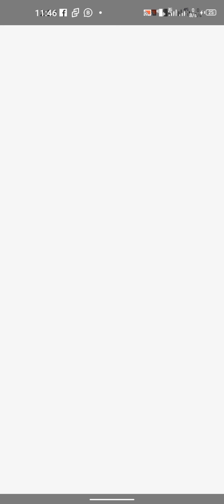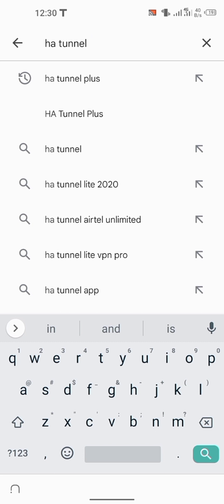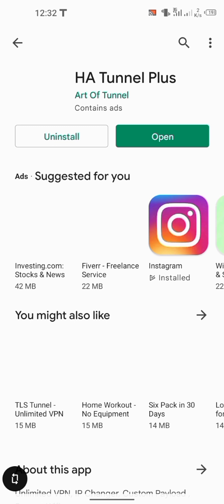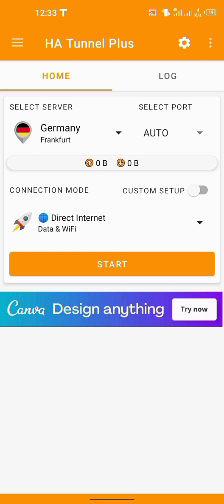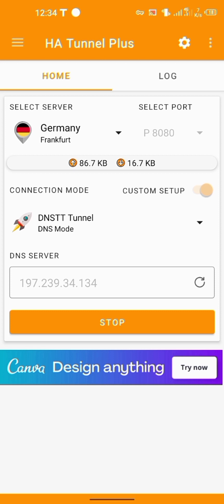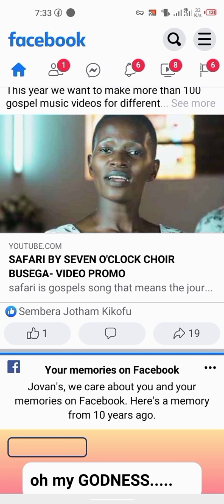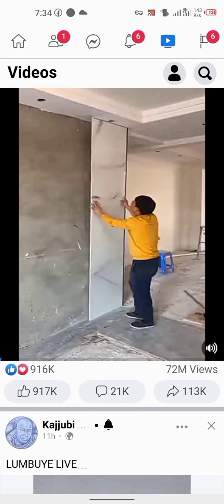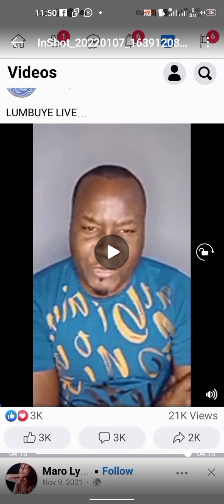How to setup HA tunnel plus for free on MTN OR AIRTEL without a host (EXPOSED) 2022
I SHOW YOU HOW TO CONNECT ON HA TUNNEL PLUS WITHOUT CREATING A FILE WE ARE USING DNS MODE ON ANY NETWORK ( AIRTEL OR MTN) FREE OF CHARGE. ENJOY FREE INTERNET